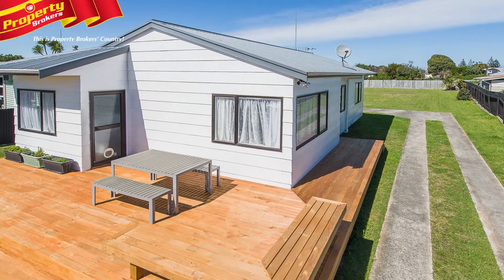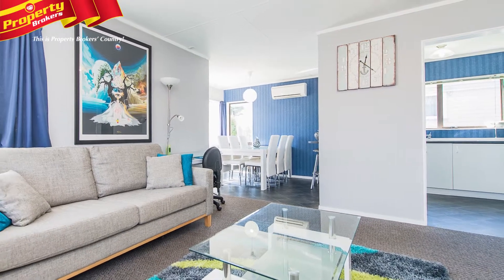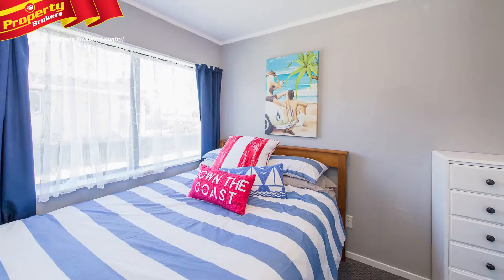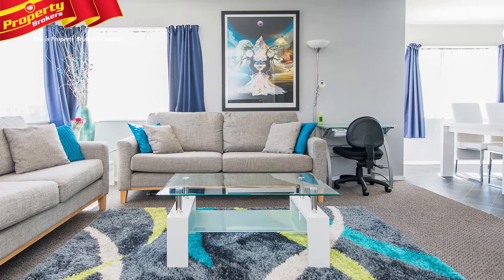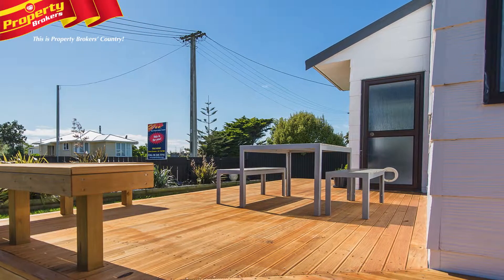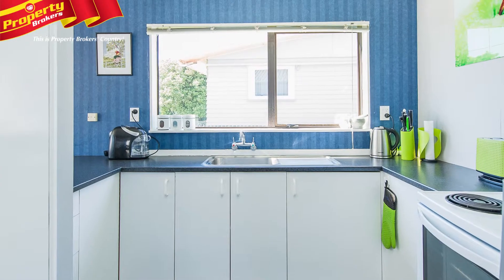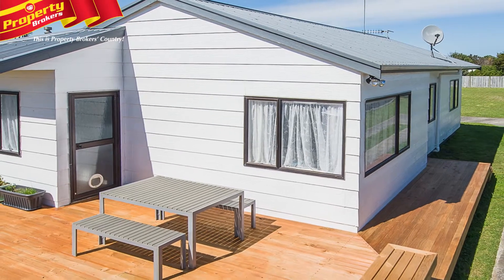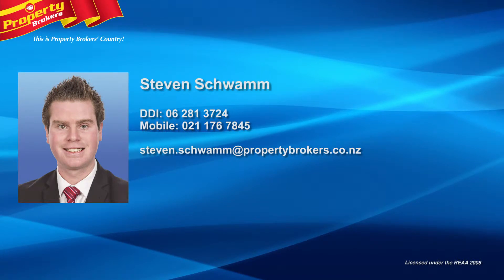10 Aranui Avenue, Castlecliff.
A Splash of Colour!

This light and bright, modern home in sought after Aranui Avenue, is positioned only a few blocks back from the beach and down the road from Aranui Primary School.

This charming home has been revamped, and should be a top contender if you are considering a low maintenance, easy care home that looks the part and is ready for summer.

The property offers three bedrooms, open-plan living and dining, which connects onto a sunny deck. Meanwhile, the kitchen is equipped with a breakfast bar and offers adequate bench space.

This great home is complemented by a large, single garage on a fully fenced section, with suburban lifestyle land as your backdrop over the rear fence.

This property is high on the affordability scale and grants you a modern home, with all the things that you require for your lifestyle. Bring on summer with great decking at 10 Aranui Avenue! Give Steven a bell today to arrange your viewing!

Steven Schwamm at Property Brokers Wanganui. Contact Steven anytime on 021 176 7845.